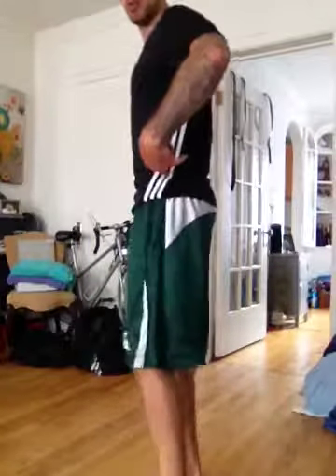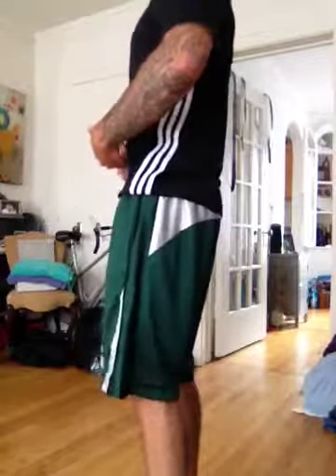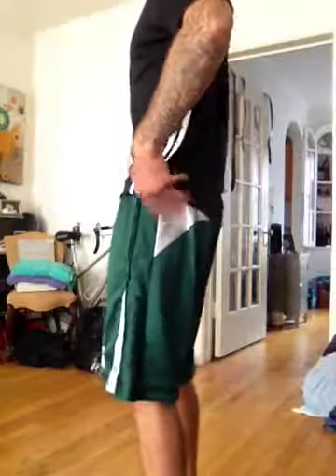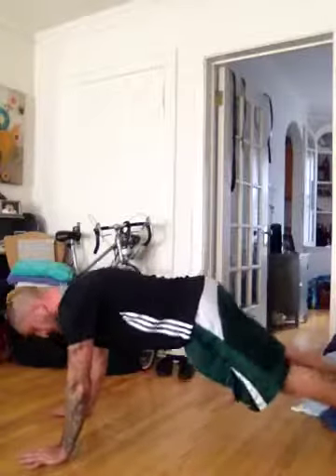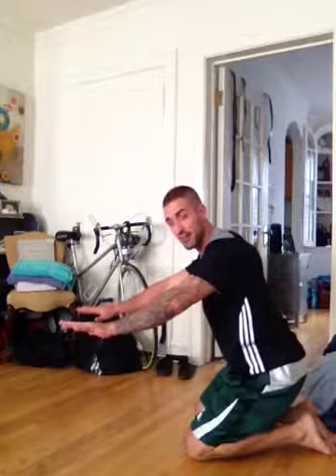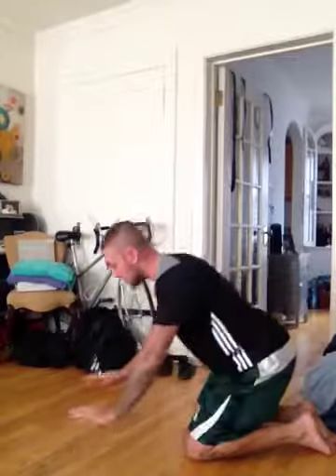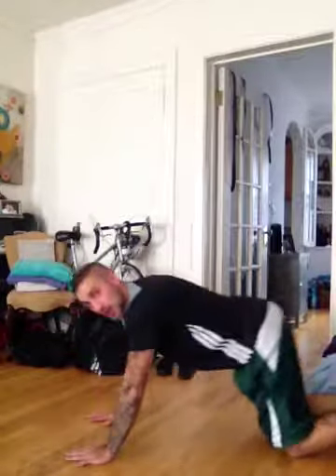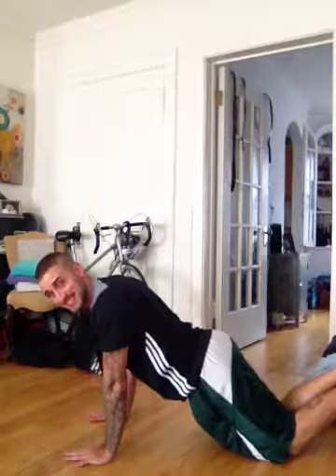HOW TO push up progression | Barbell Method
***Social Links***

***Music***

***Key Words***

- Weightlifting Coach
- Olympic Weightlifting Coach (for Americans/CrossFit'rs)
- Snatch
- Clean
- Jerk
- Clean and Jerk
- Body Maintenance Twitch LIVE stream
- Body Mechanic
- Virtual Training